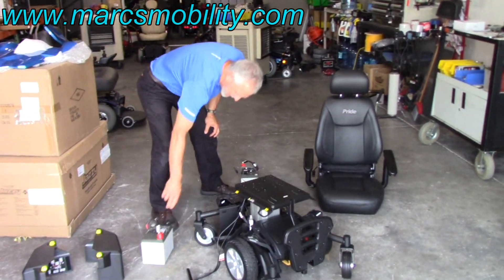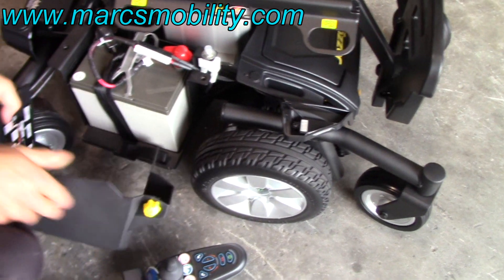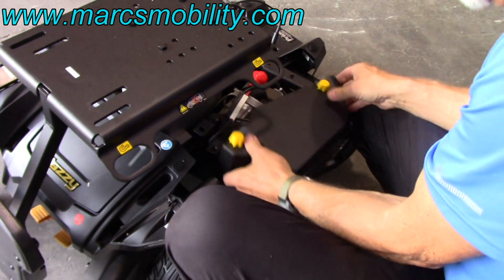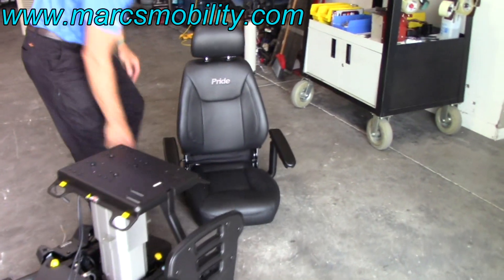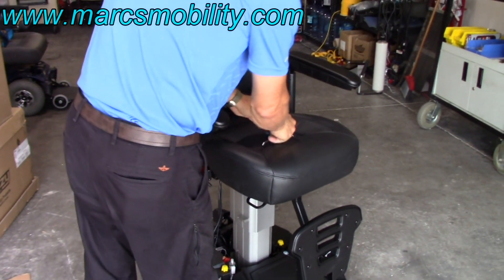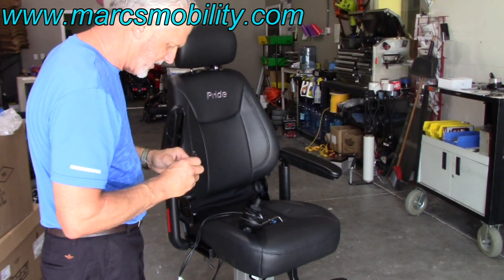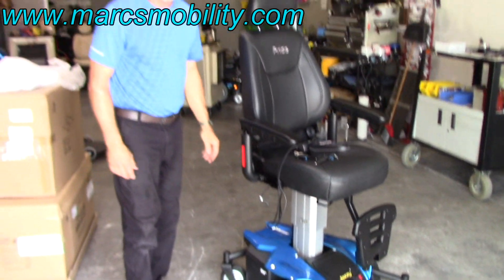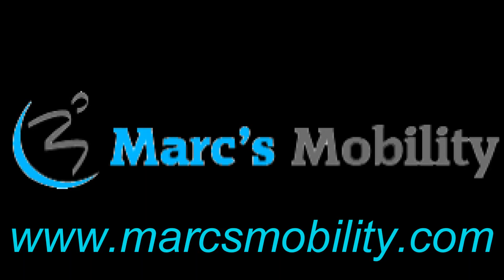How to Assemble a Jazzy Air - How to Break Down Jazzy Air